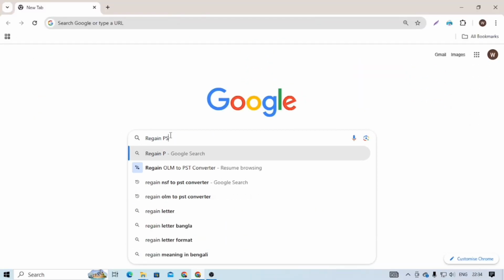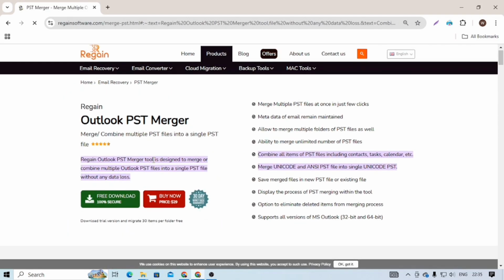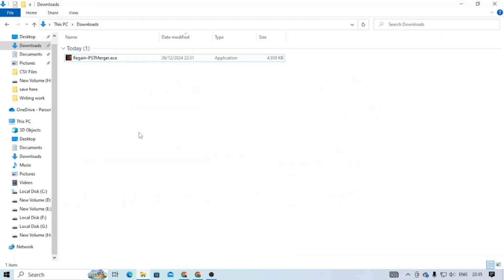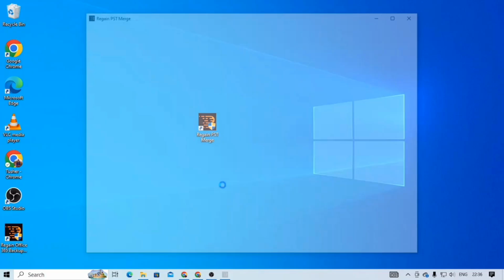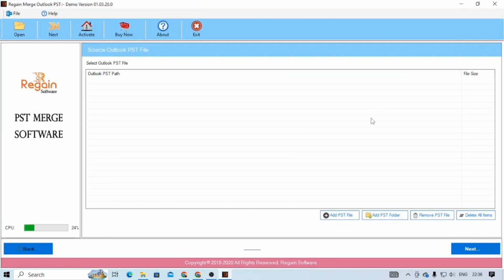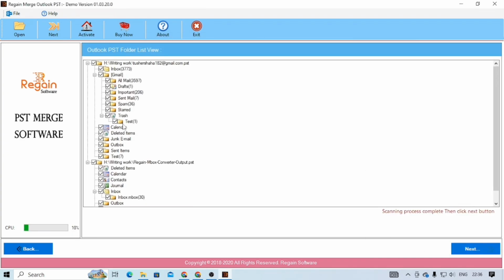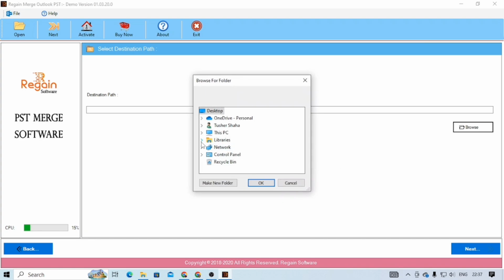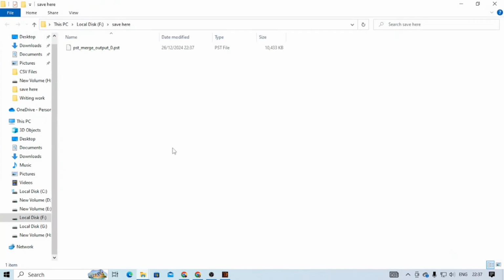How to Merge Multiple Outlook PST files? Regain PST Merger Tool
🔧 How to Merge Multiple Outlook PST Files Easily! 🔧

Are you struggling to manage multiple PST files in Outlook? Don’t worry! In this video, we’ll show you a step-by-step guide to merge multiple PST files into one, making your Outlook experience more organized and efficient.

We’ll be using the Regain PST Merger Tool, a reliable and user-friendly solution that simplifies the merging process. Whether you’re dealing with duplicate emails, contacts, or calendar entries, this tool ensures a seamless and hassle-free experience.

🎯 Key Features of Regain PST Merger Tool:
- Merge multiple PST files into one
- Maintain data integrity and avoid duplicates
- Support for all Outlook versions